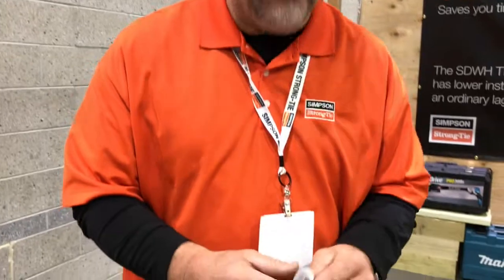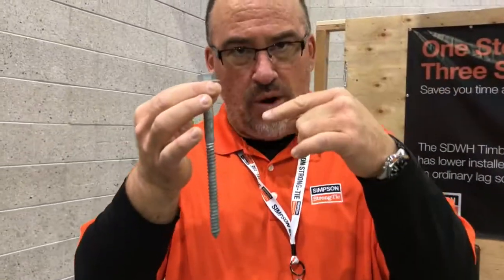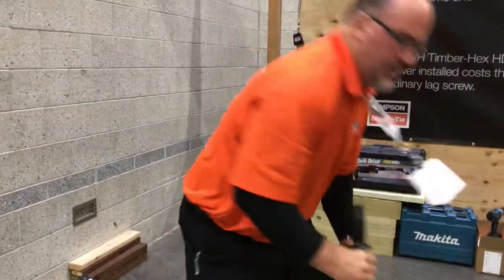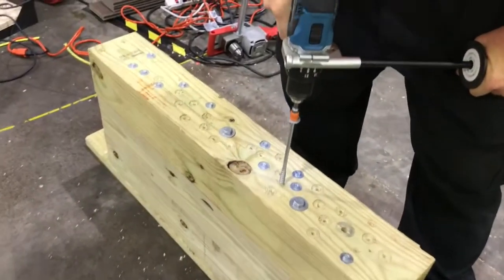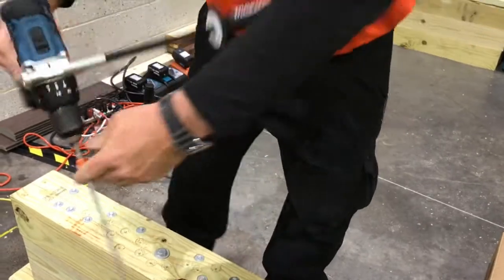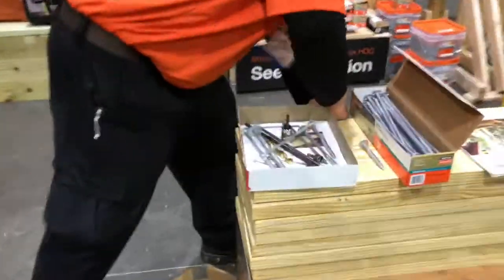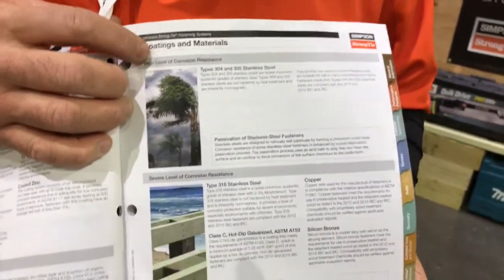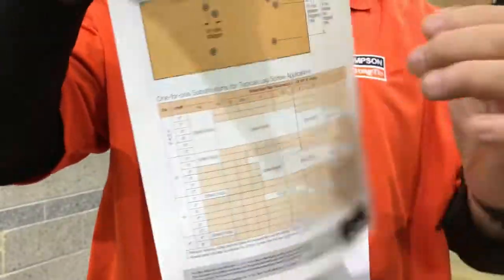Simpson’s New Fast-Driving Timber Hex Screw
Darwin Waite of Simpson Strong-Tie demonstrates the ease of installation of their new SDWH Timber Hex HDG Screw compared to a tradition lag screw.